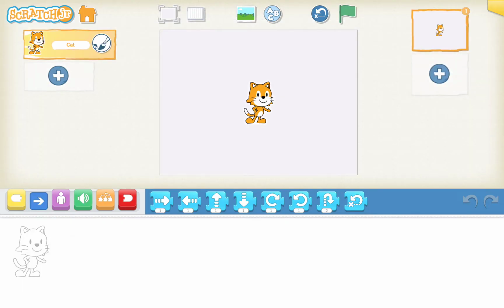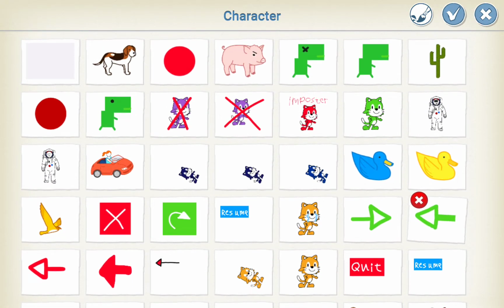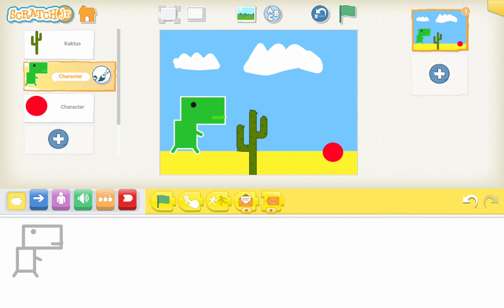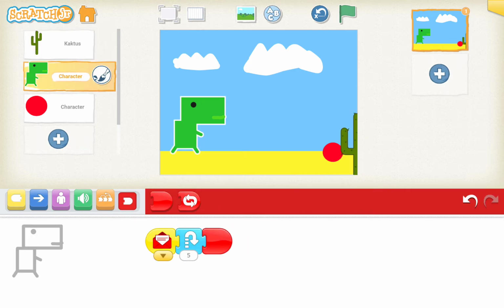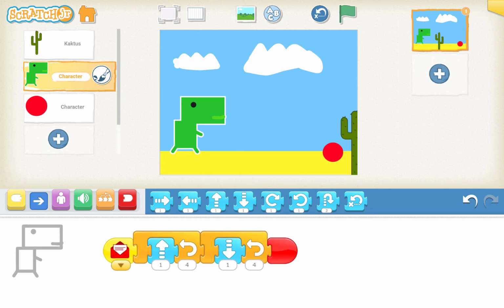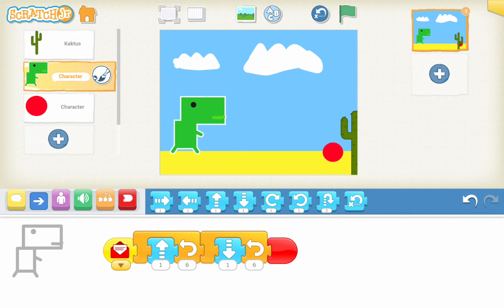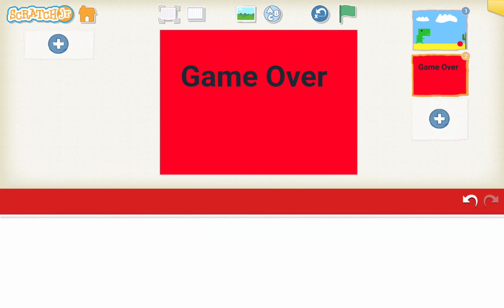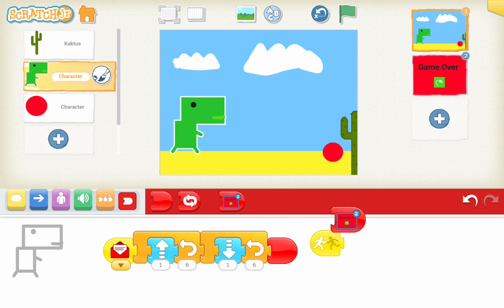Scratch Jr Tutorial: Dino Google Game + *VOICE REVEAL*